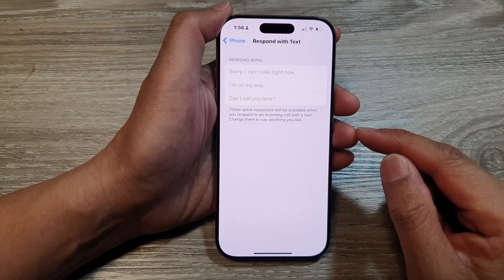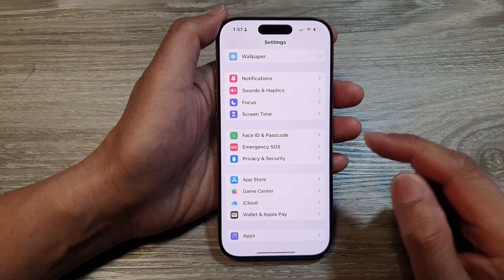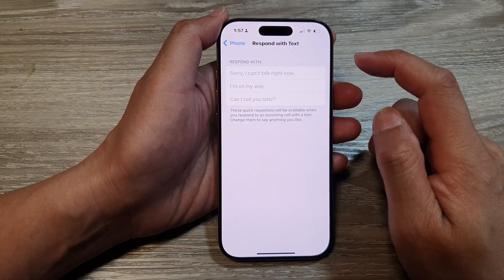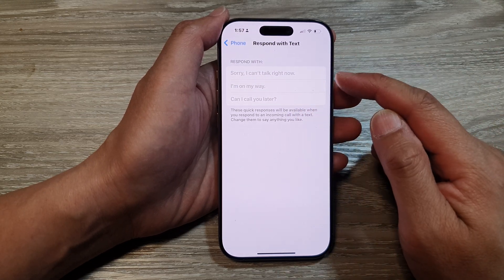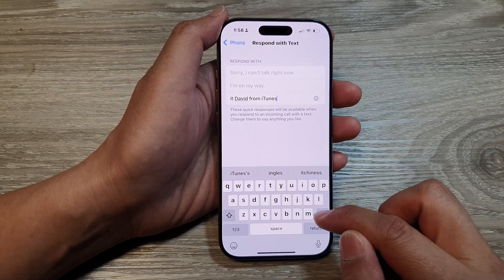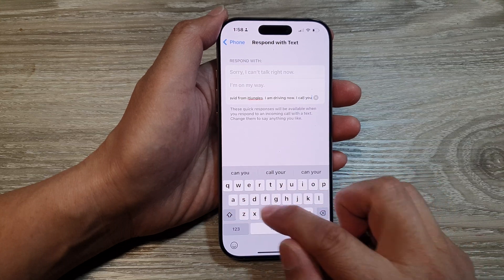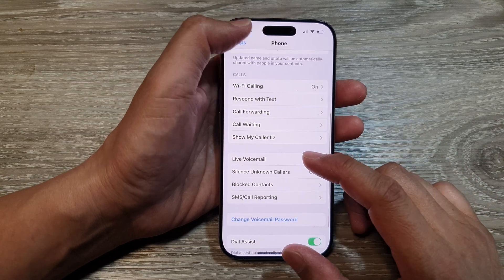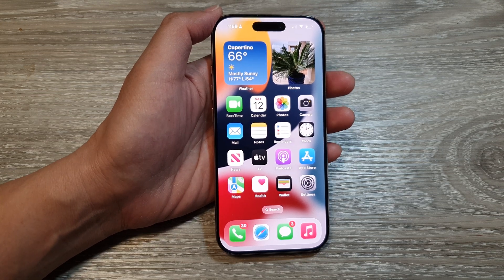iPhone 16/16 Pro Max: How to Customize the Respond With Text Messages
Learn how to customize the “Respond with Text” messages on your iPhone, including models like iPhone 16, 16 Pro, 16 Pro Max, and 16 Plus, running iOS 18. This ITJungles quick guide will show you how to personalize your quick text responses, so you can reply faster and with a touch of your own style.